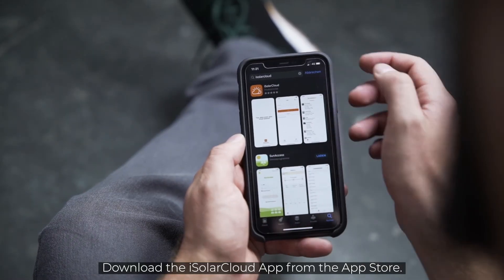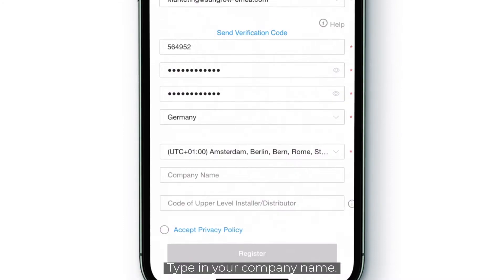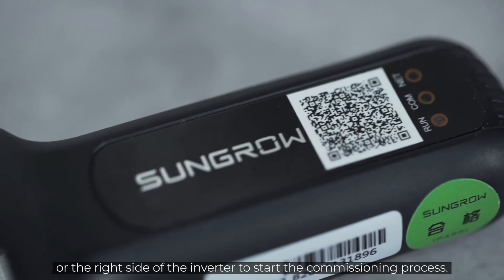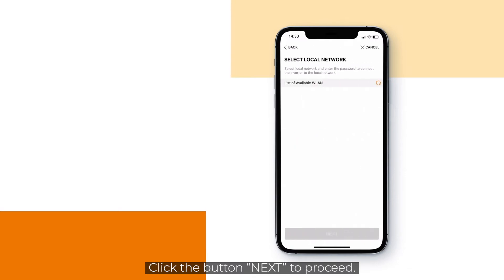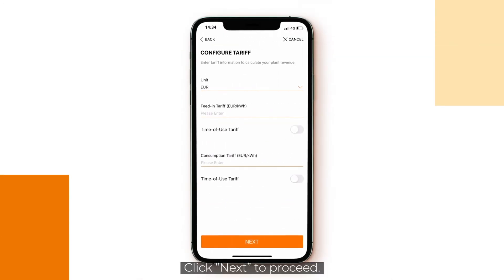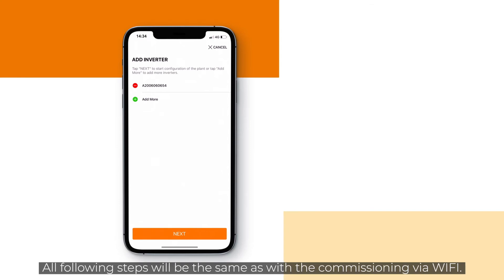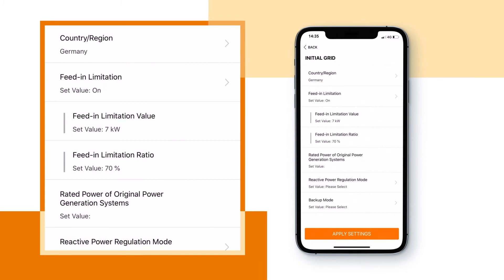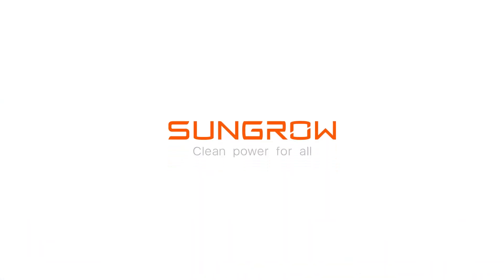The 3-phase Hybrid – WiFi Dongle Commissioning Video